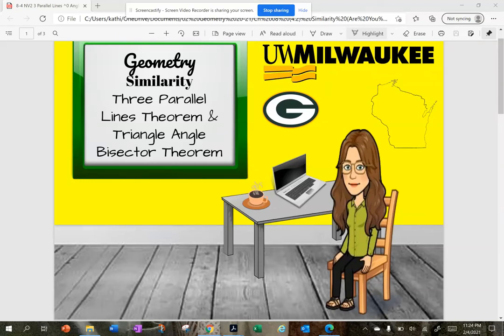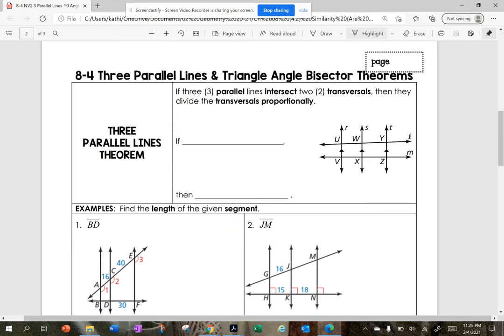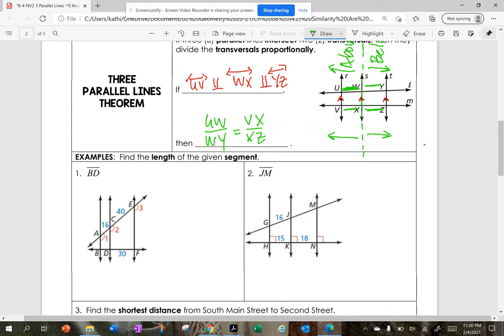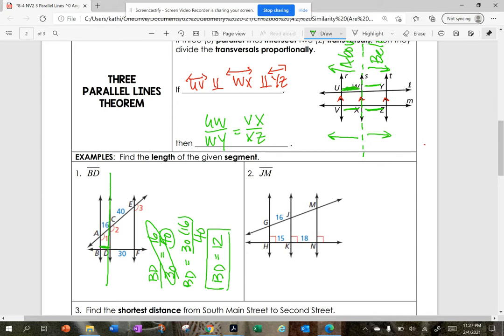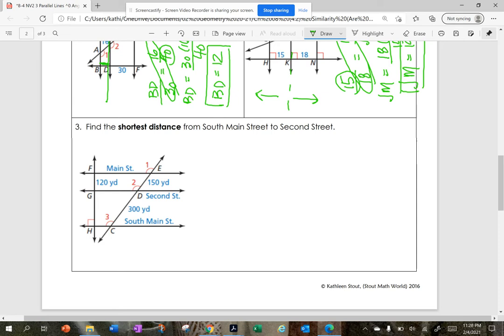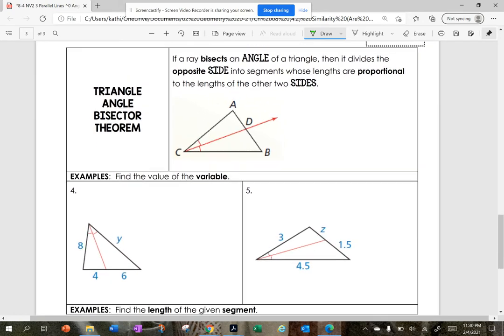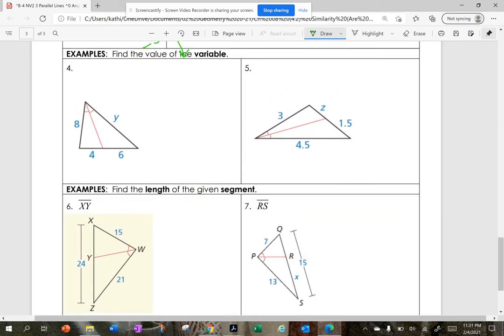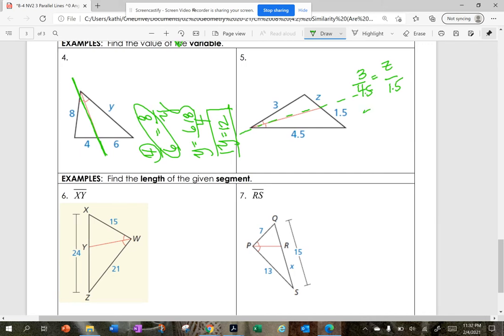Three Parallel Lines Theorem & Triangle Angle Bisector Theorem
I can solve for distances with three parallel lines by setting up and solving proportional fractions.
I can solve for segments of angles with an angle bisector by setting up and solving proportional fractions.